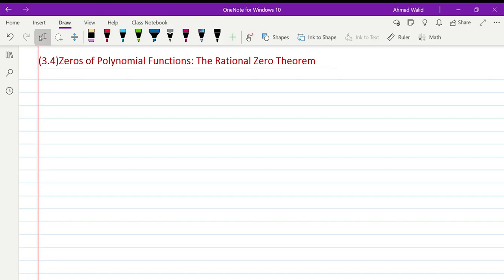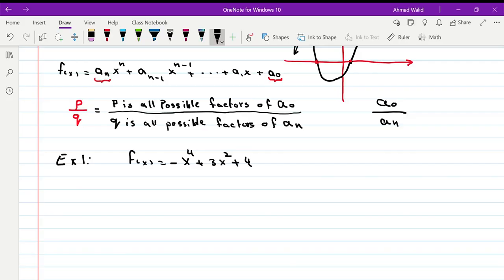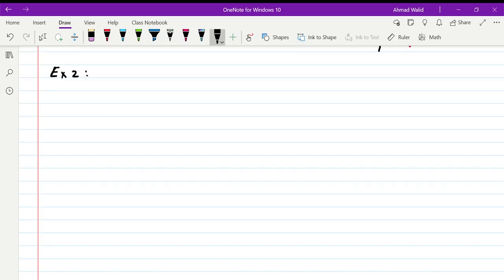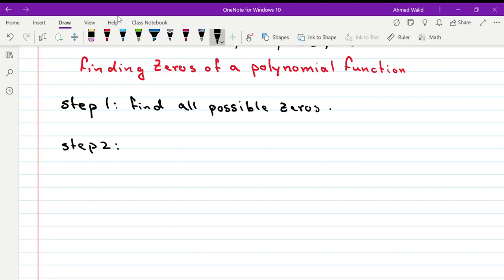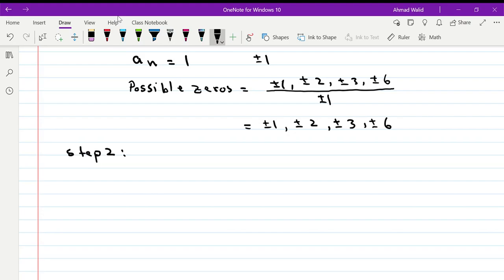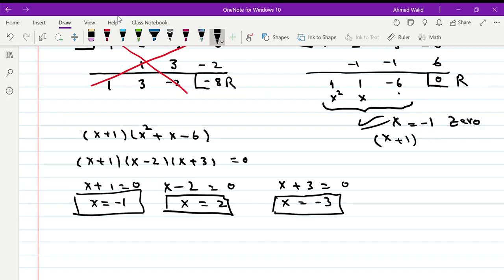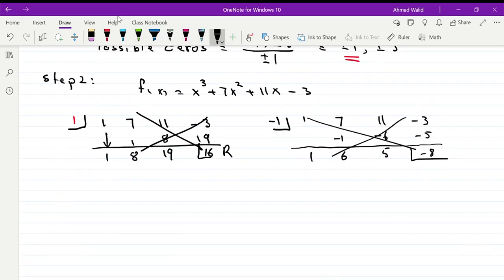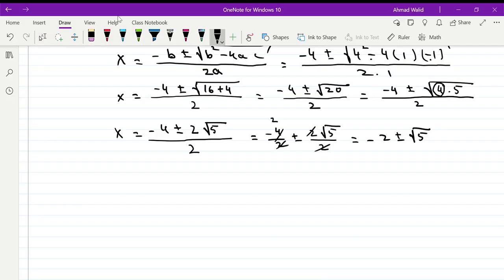College Algebra (3.4) Zeros of Polynomial Functions(video lecture Part 1)